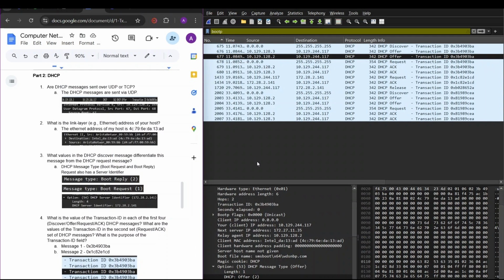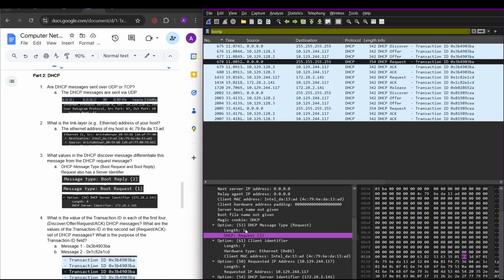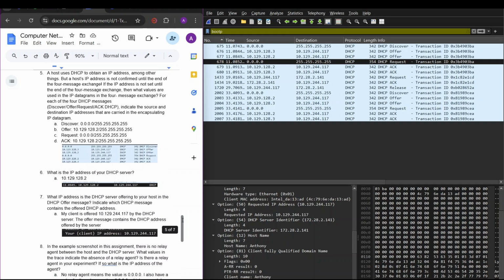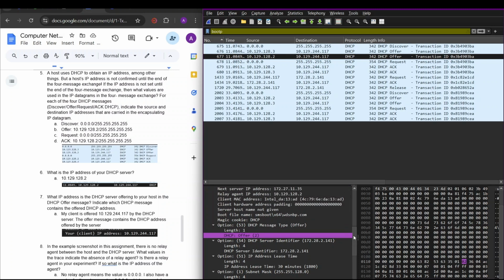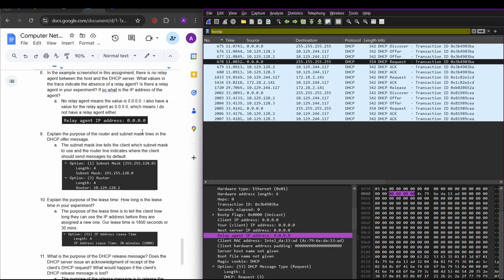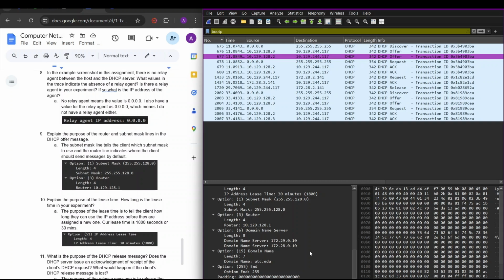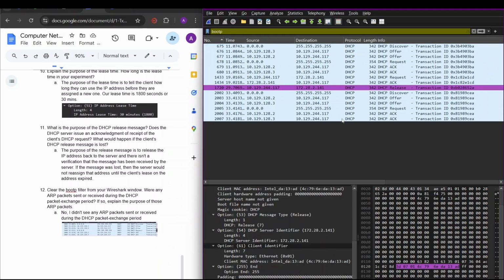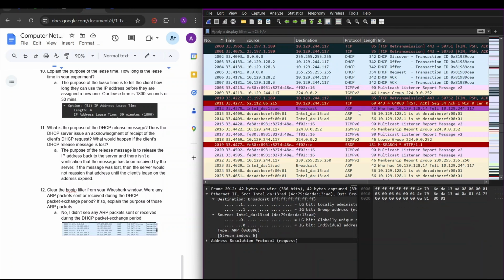Lab 4 - Part 2